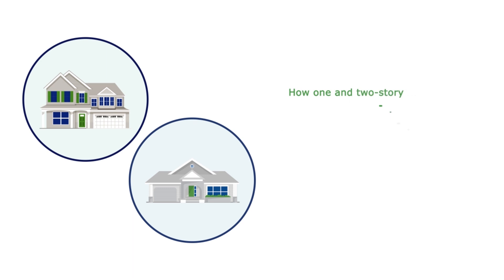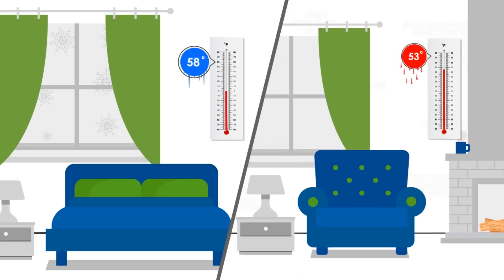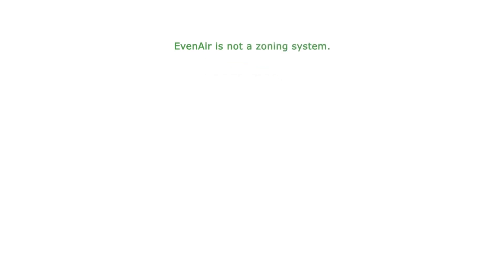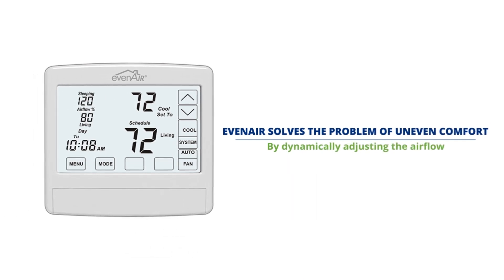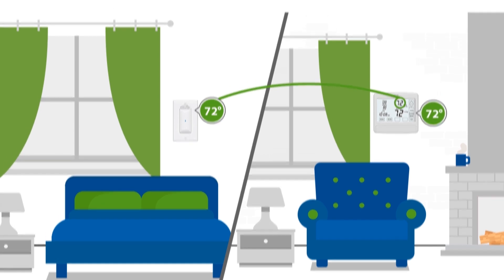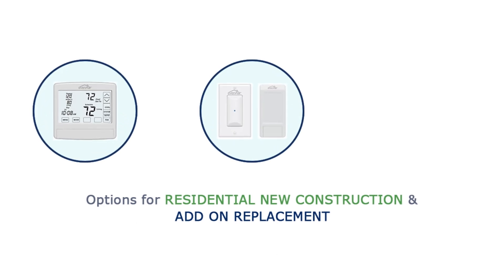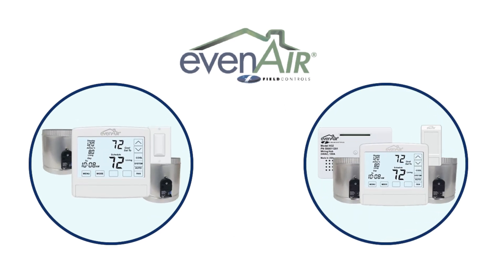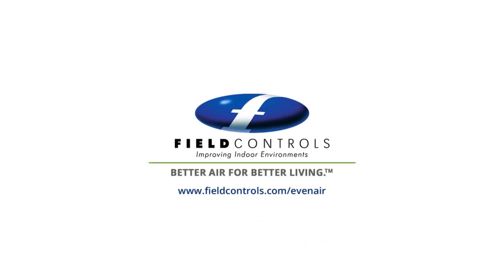Field Controls EvenAir Comfort Control System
The EvenAir® Whole House Comfort Control System works with your heating and cooling appliances to bring temperature balance to your home. The EvenAir® system thermostat monitors the sleeping area and living area temperatures. The comfort control automatically adjusts the system airflow.  Uniform air delivery balances temperatures for a comfortable home. EvenAir is not a zoning system and costs less than a traditional zoning system.